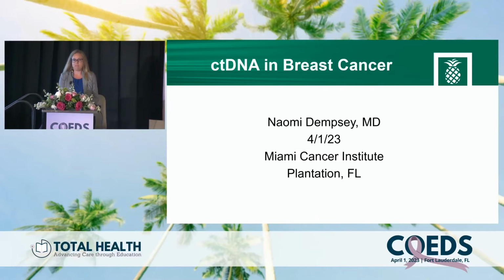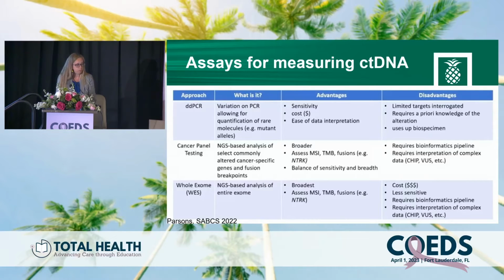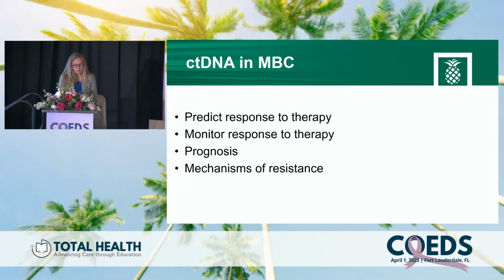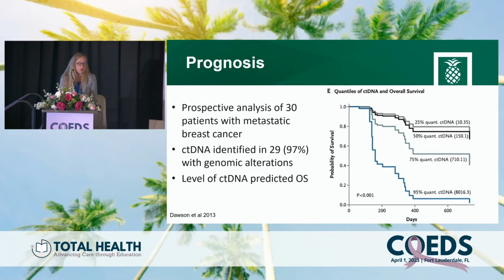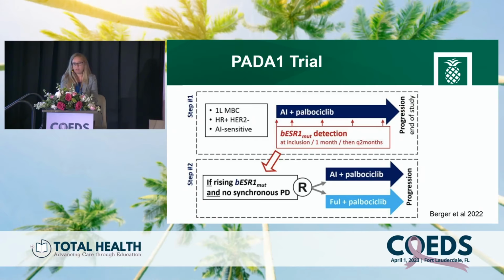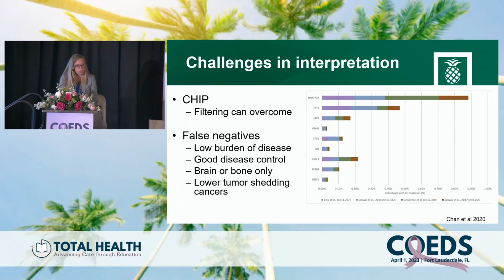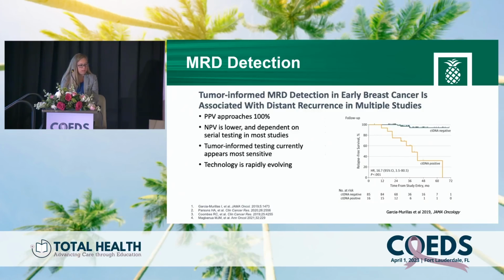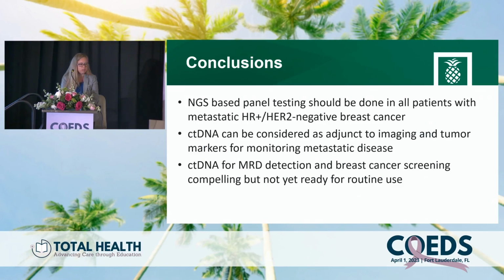ctDNA in Breast Cancer | 2023 COEDS Discussion Series Fort Lauderdale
In this session Dr. Naomi Dempsey of Miami Cancer Institute discusses the use of an emergent technology, circulating tumor DNA in breast cancer.